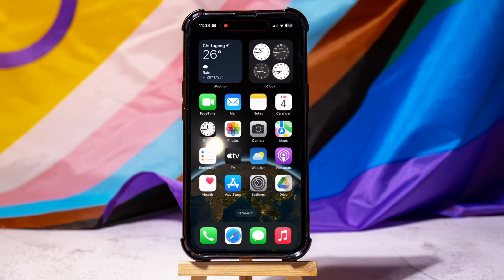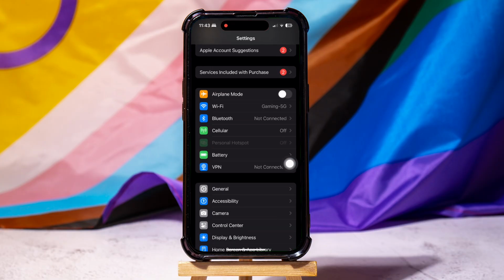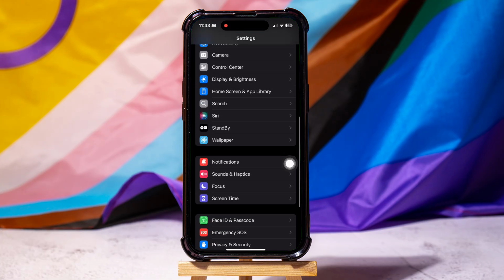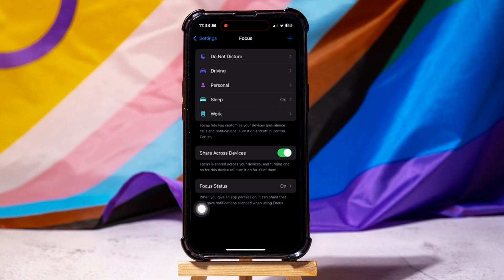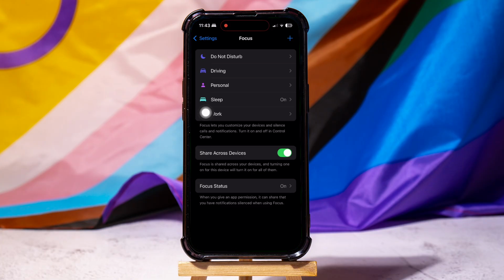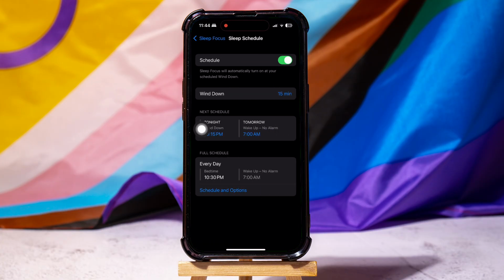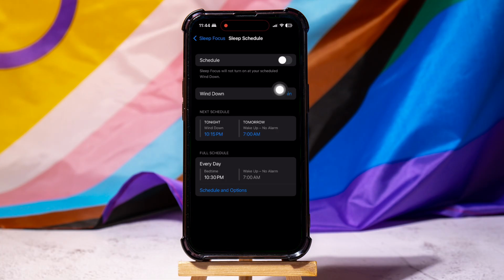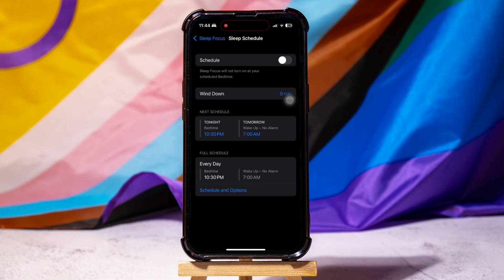How To Turn Off Automatic Sleep On iPhone 2026 (Step-By-Step Tutorial)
Tired of your iPhone going to sleep at the worst times? Let me show you how to turn off automatic sleep on iPhone and take control of your device's screen time. We've all been there—you're in the middle of something important, and your screen just decides to take a nap. I'll walk you through the settings step-by-step to disable auto sleep, so your iPhone stays awake when you need it most. Whether you're watching a long video, reading an article, or just want your screen to stay on, I've got you covered. No more interruptions! Learn how to adjust your iPhone's sleep settings and keep your screen active. If you're looking to stop your iPhone from sleeping automatically, this guide is just for you. Let's dive in and make your iPhone work on your schedule!